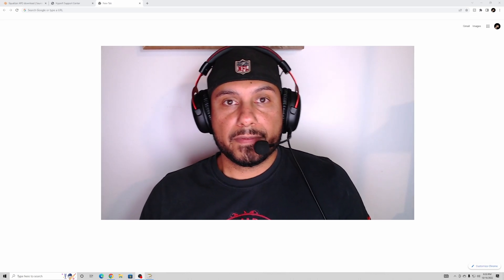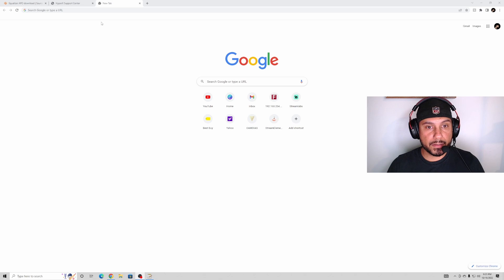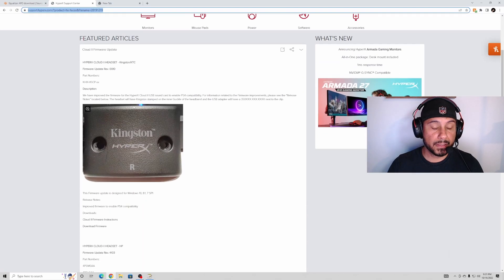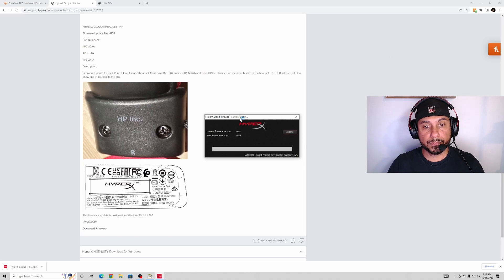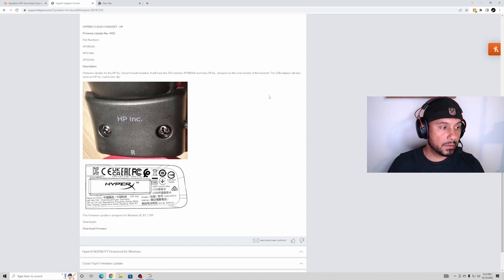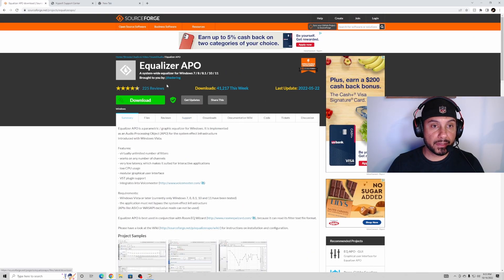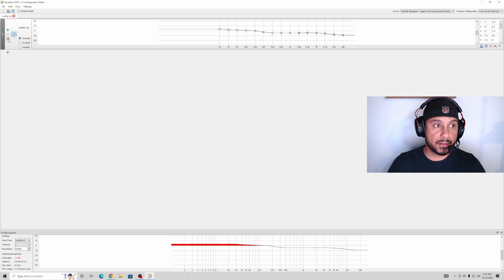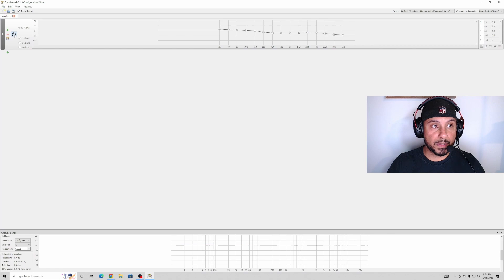How to add better sound to HyperX Cloud 2 Pro Wired.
Step 1- Download the firmware. Update***04/04/2024- The old link does not work anymore.
Go to their support website and start a conversation. Message the chatbot and ask, "How do I update the firmware on the Sound cloud 2". The chatbot will give you a few options. Type 2 for option 2. The bot will send you a direct link to the firmware. Here is the link.

Step 2- Equalizer APO.

Step 3- Add the coding.

GraphicEQ: 25 3.4; 40 2.2; 63 1.4; 100 0.6; 160 0; 250 -3; 400 -4.6; 630 -4.6; 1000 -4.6; 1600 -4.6; 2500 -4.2; 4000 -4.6; 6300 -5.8; 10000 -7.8; 16000 -9

Song by: Ness Beast- Reggaeton Beat Instrumental #5